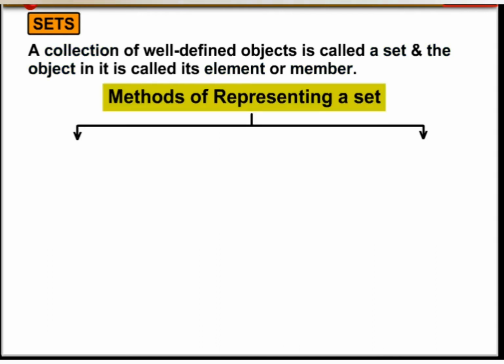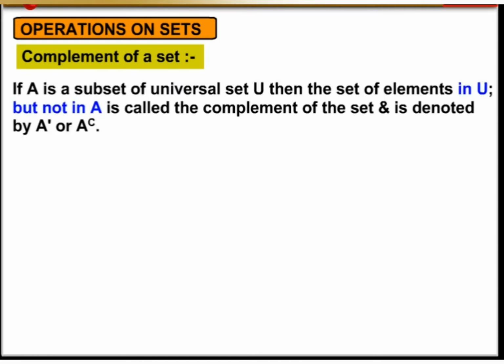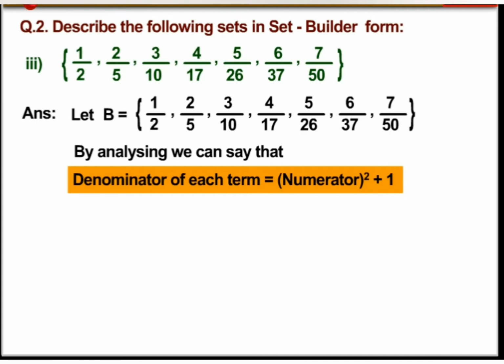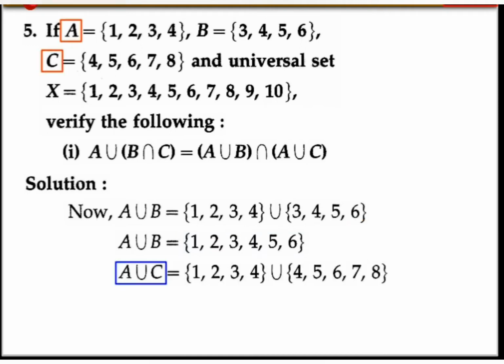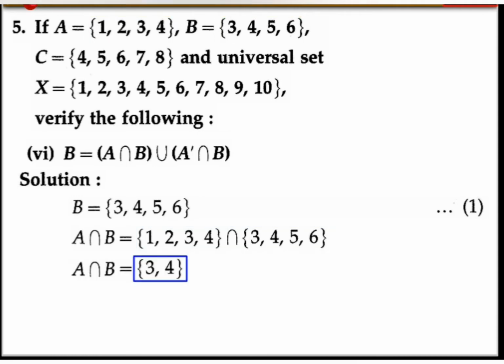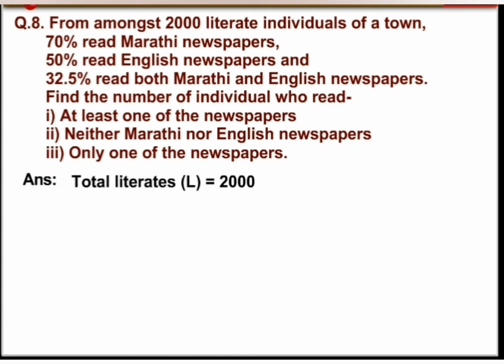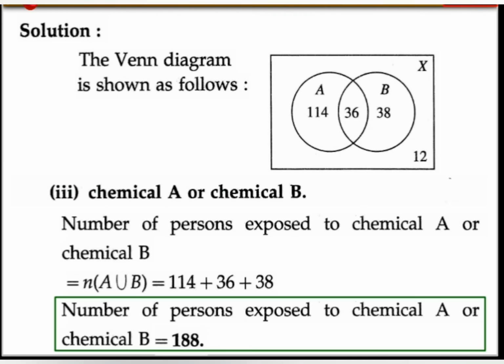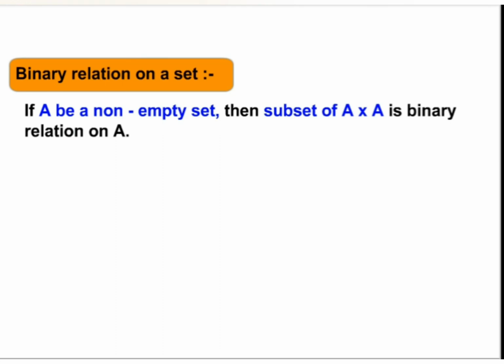Class 11th (Maths) ,SETS RELATIONS & FUNCTIONS, All Theory & Excercise 1.1